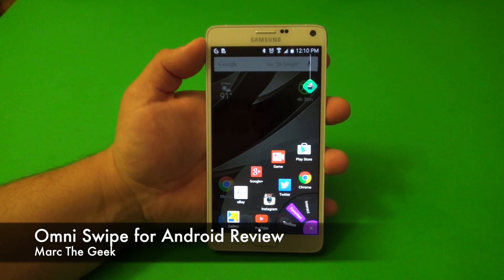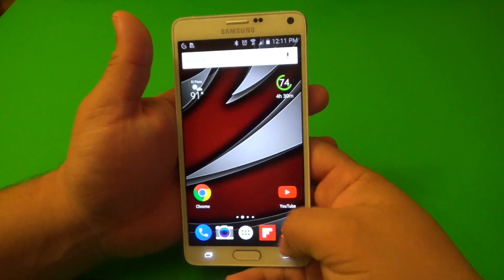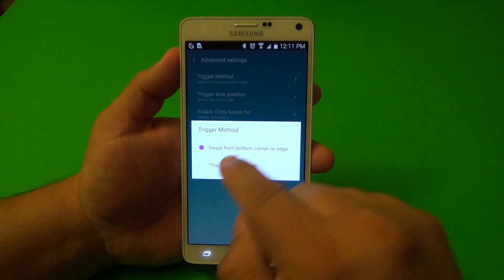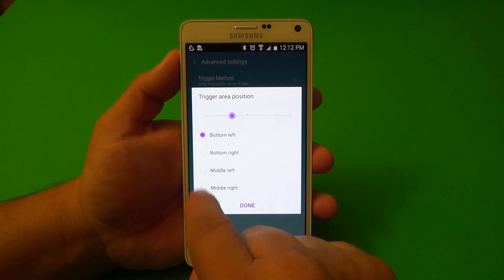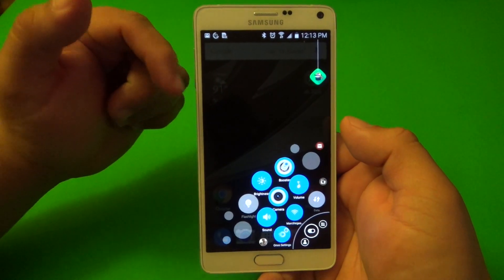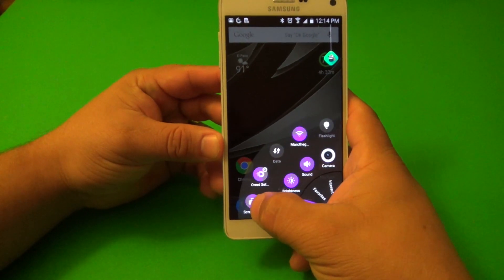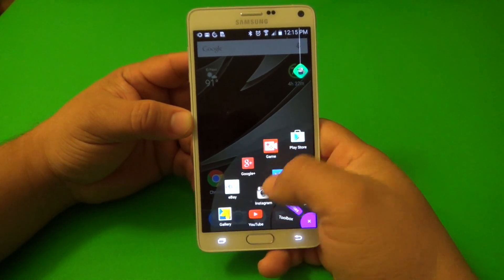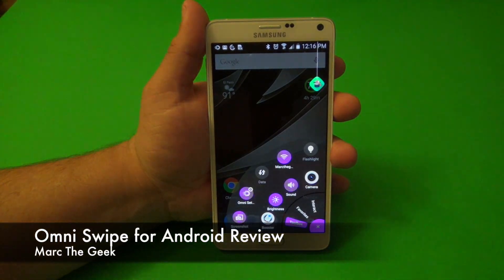Omni Swipe for Android Review (Former Lazy Swipe)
Here is a look at Omni Swipe for Android devices. This app was formerly known as Lazy Swipe. This is a great app for one handed operation when using a large phone or Phablet. It's totally free and I show how to use it. I hope you guys like the video.